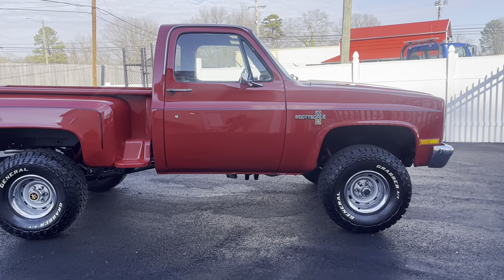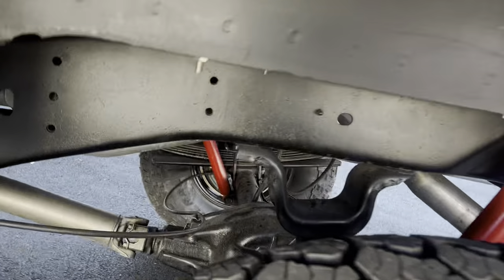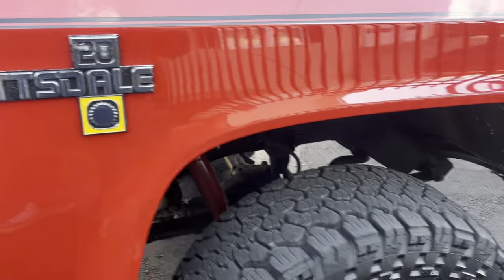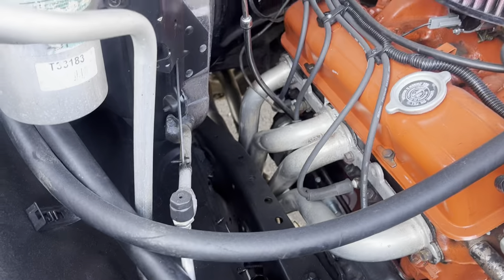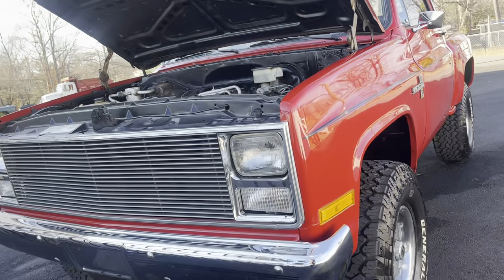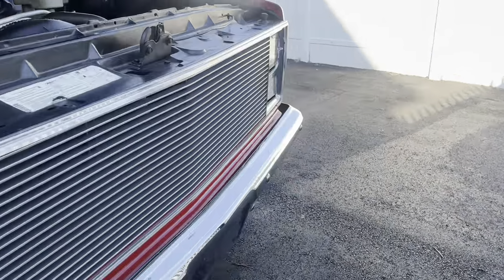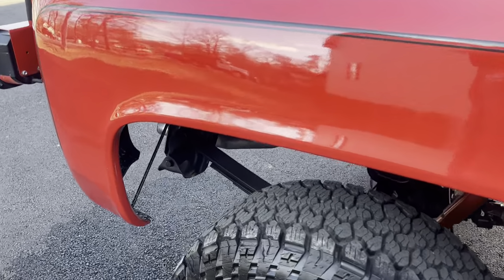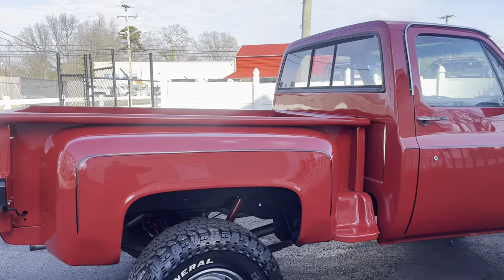1985 Chevrolet K10 Scottsdale Square Body Stepside Classic Pickup 4x4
1985 Chevrolet K10 Scottsdale Square Body Stepside Classic Pickup 4x4.  This truck is as nice underneath as it is on the top side.  This truck is a legit rust survivor.  If you look carefully at these photos you can appreciate the quality of how nice this truck is.  The frame is straight, clean floor pans, basically a perfect underside mechanically and cosmetically.  You can find some classic restored square body trucks, but you cannot put back the metal that rusted away and hide the fact of which ones were nice and which ones were not.  This is one of the few nice ones left.  Small block V8 engine with headers, dual exhaust, stepside bed with refurbished show quality wood floor, manual transmission, small lift kit with new 33 inch all-terrain general grabber tires on proper rally wheels, air condition fully intact and retrofitted, power steering, power brakes, bench seat, aftermarket stereo, couple, aftermarket gauges and what appears to be torch red colored paint.  This truck appears to be pretty freshly redone and it appears to have mechanical restoration as well.  Very solid and dry underneath and runs and drives well. This truck also has Scottsdale 20 emblems, but does have half ton 6 lug axles so we would not consider that those are proper but stepside trucks of this nature are tough to find so we don’t have much comparison to judge that from.  This is one of the cleanest trucks of this price point you will find hands down other than one slight imperfection in the paint on the driver side which is photoed and very slight.  You would you be hard-pressed to pick on it very much at all.  We would not consider it Barrett Jackson or “show” quality, but as you can see it’s a close runner up for a fraction of the price of what these trucks are bringing through Barrett Jackson or Mecum etc..  This is a good solid extremely fair priced unit that has been through our shop serviced inspected gone over and ready to enjoy.